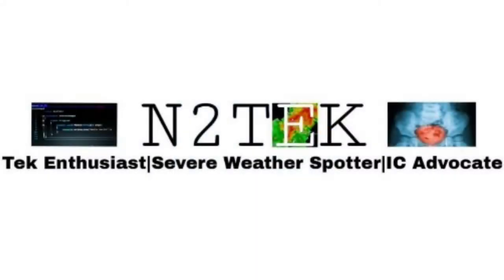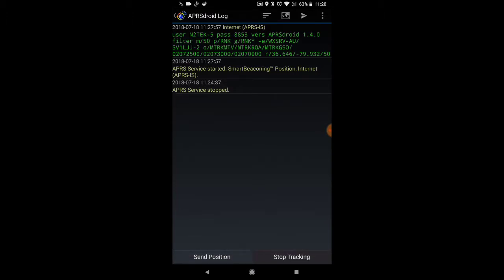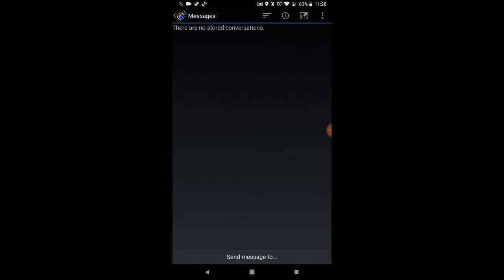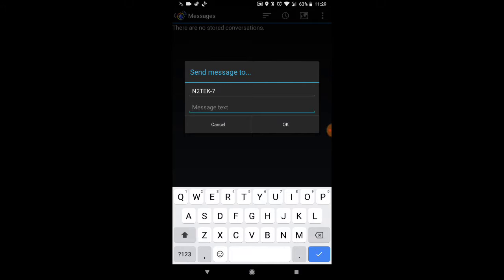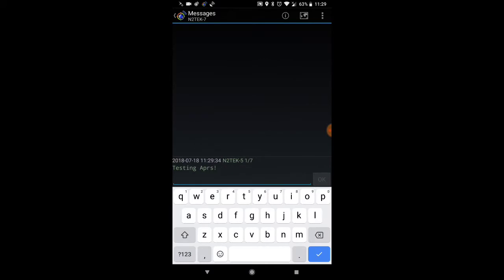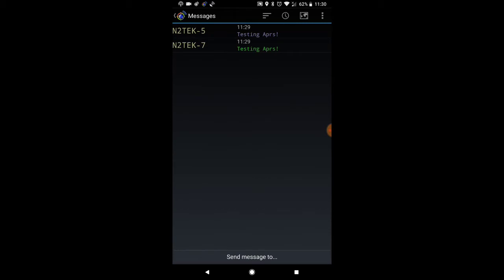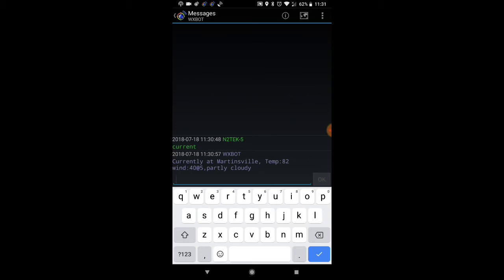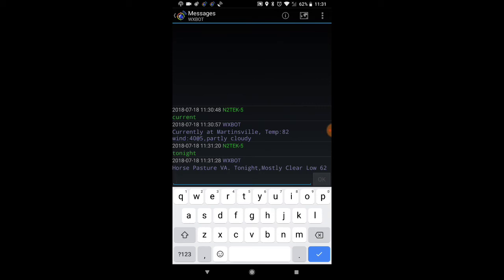APRS Messaging using the APRSdroid App on Android.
In this video I show you how to send messages using the APRSdroid app for Android. I also show you some slight info regarding messaging with WXBOT for all your weather needs.